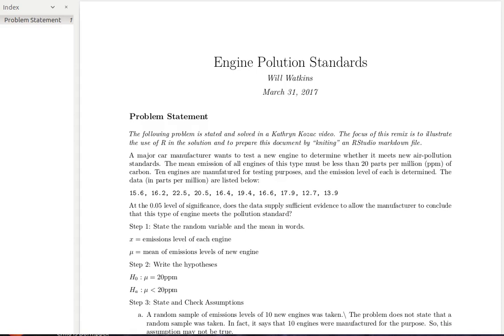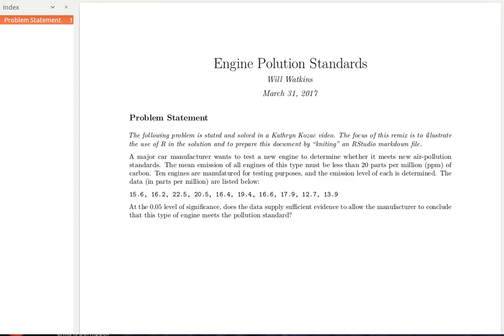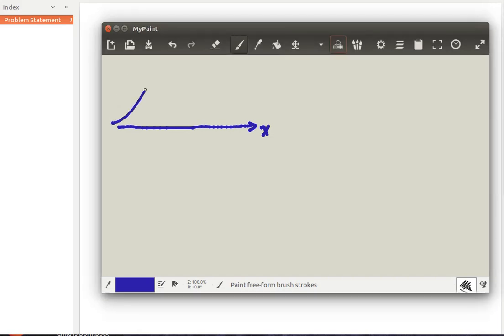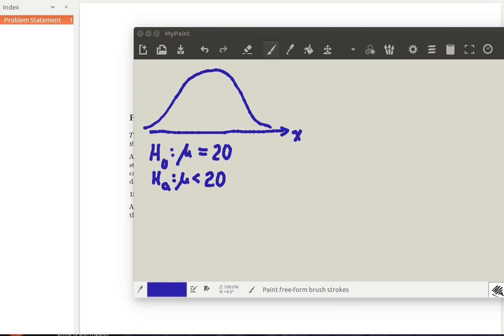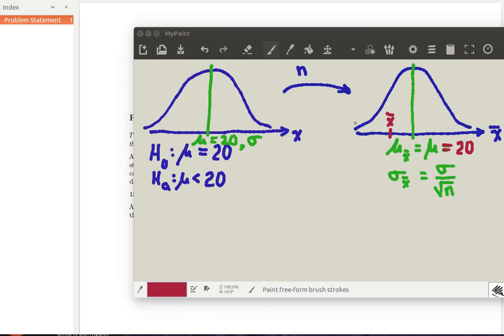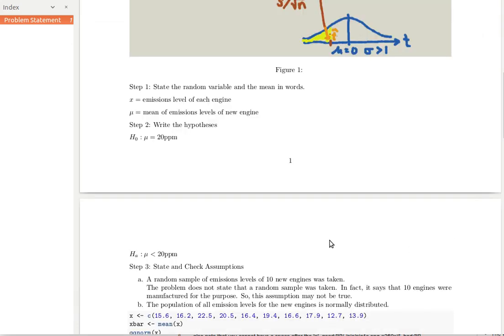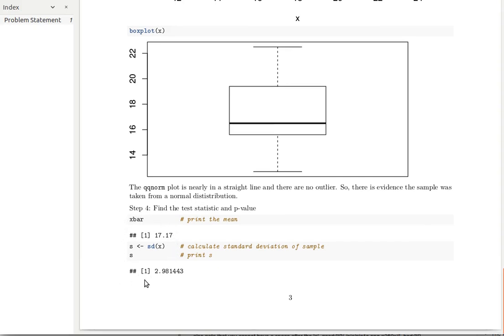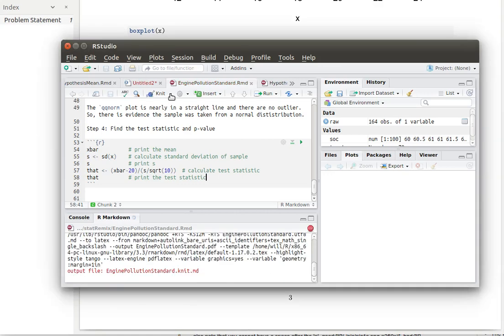PPM EngineExample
Video focuses on using R to work through a problem proposed and solved in a Kathryn Kozac youtube video.